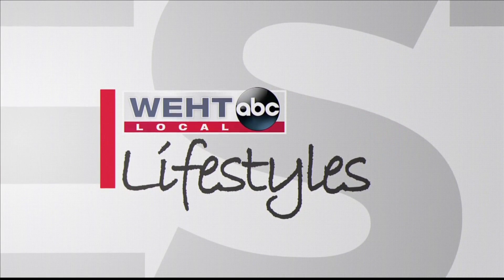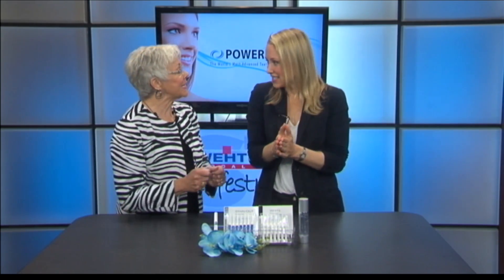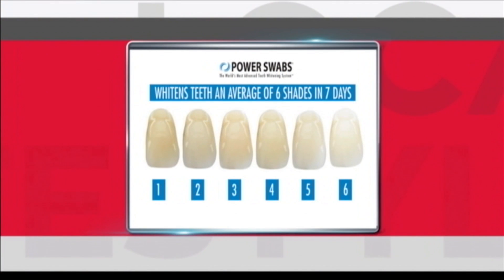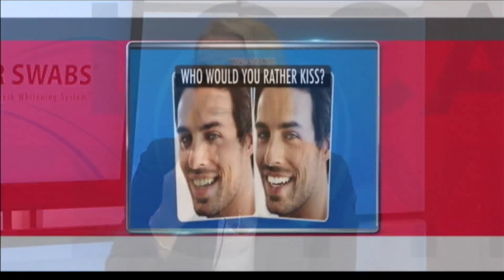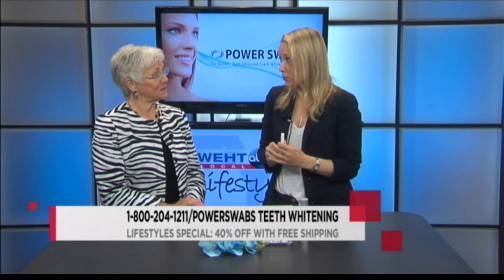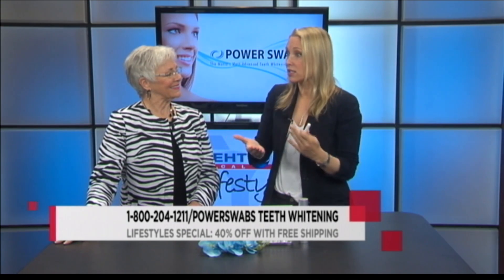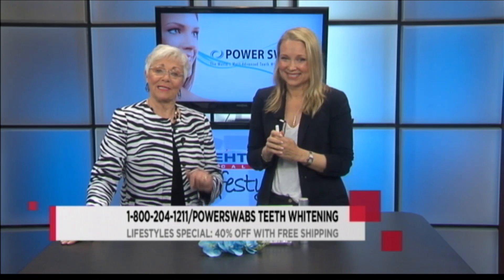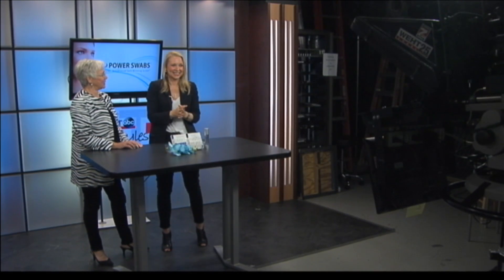Power Swabs (6/12/19)